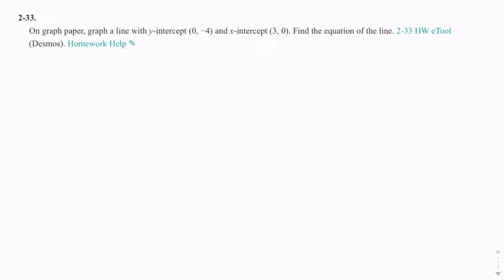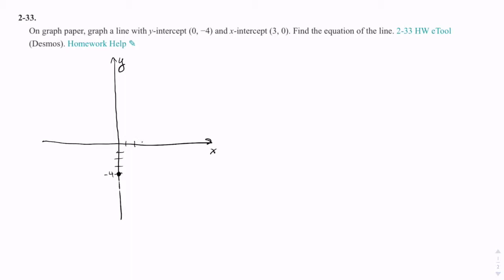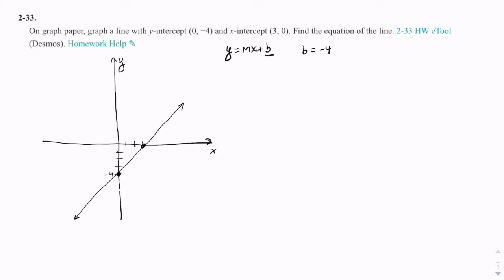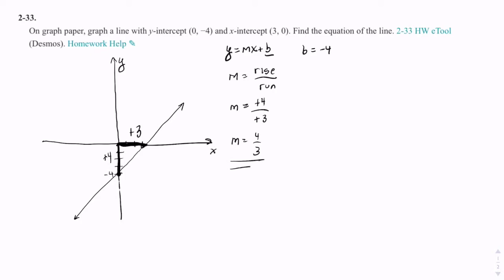CPM Algebra Chapter 2 Problem 33